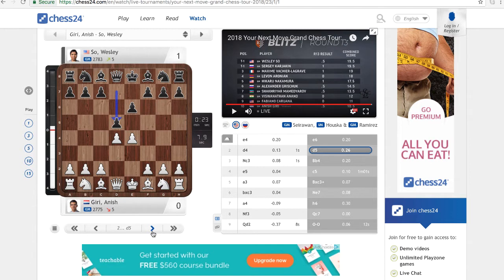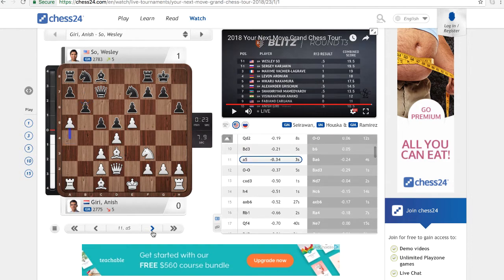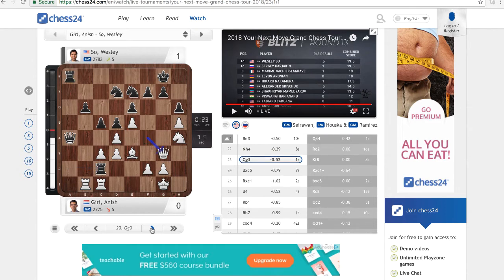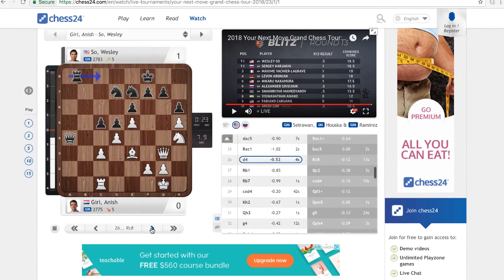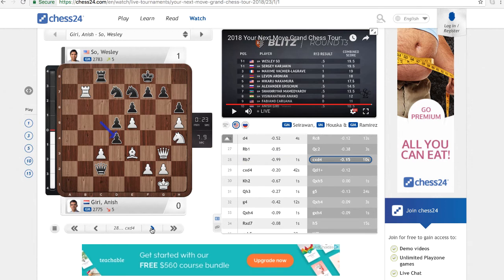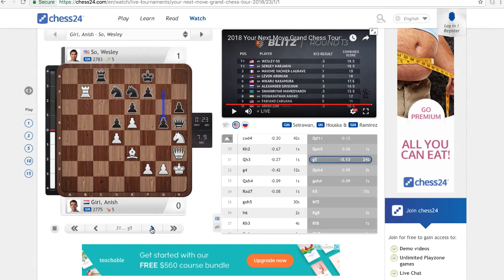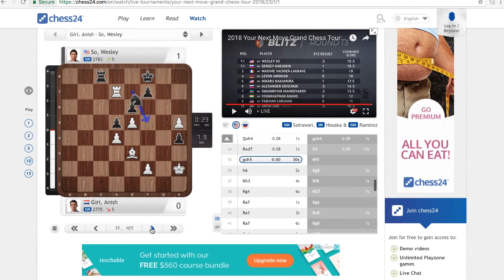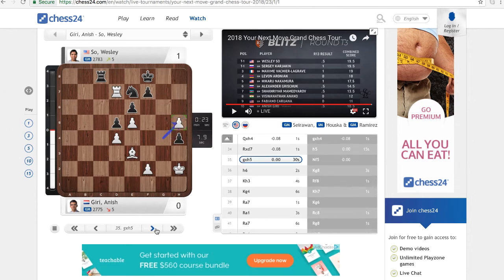Wesley So regains lead, completes mastery of Anish Giri in Rapid and Blitz, wins Round 14 Blitz at G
Wesley regains lead